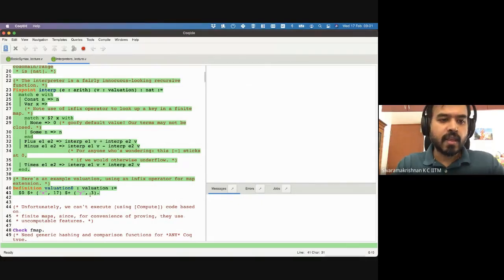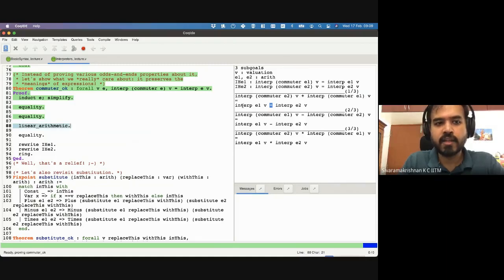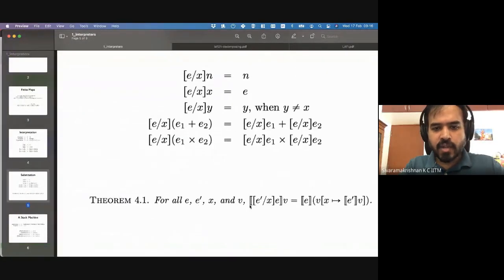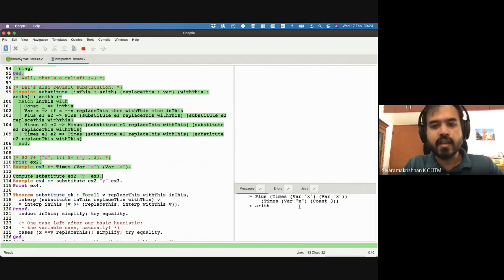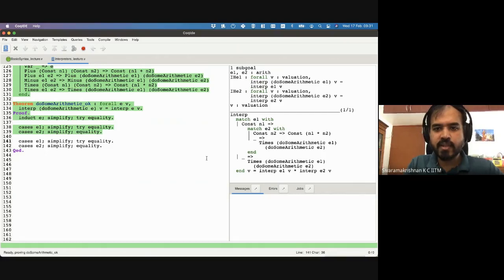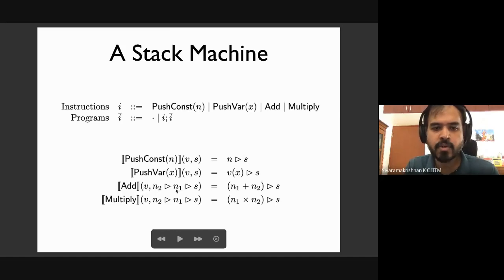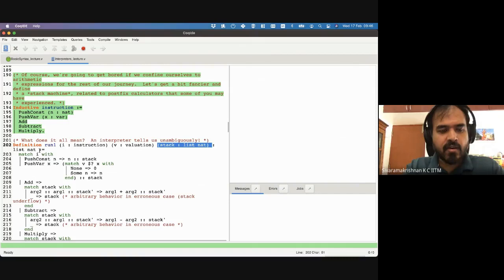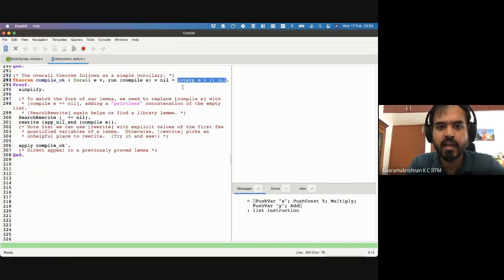CS6225 Programs and Proofs 11 Interpreters